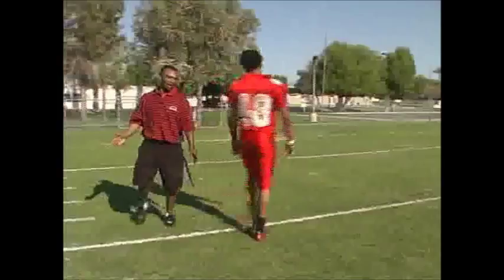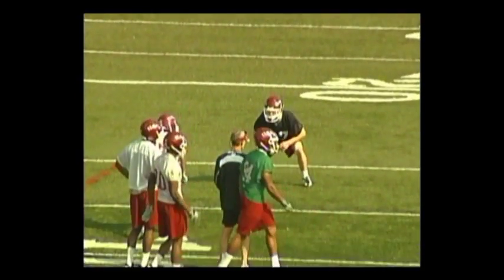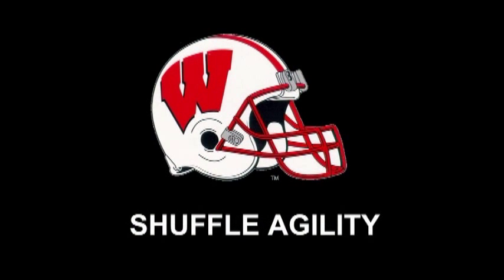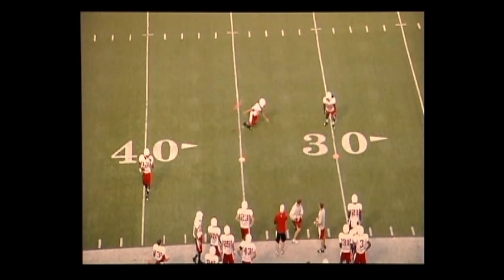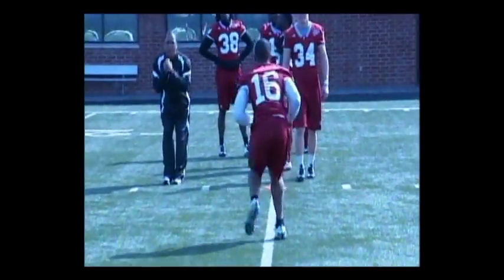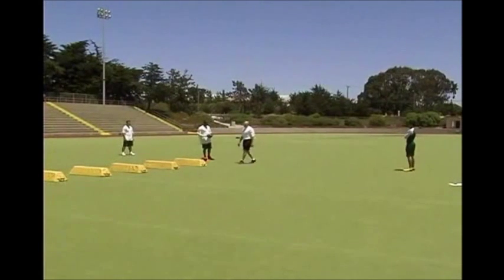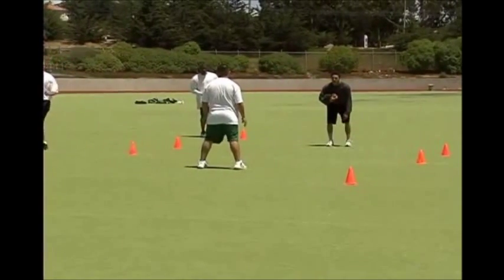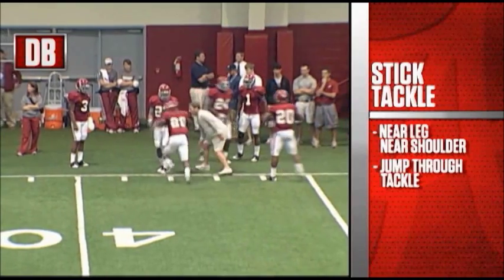defense backs coach film 2013